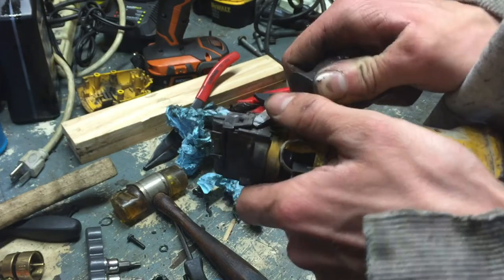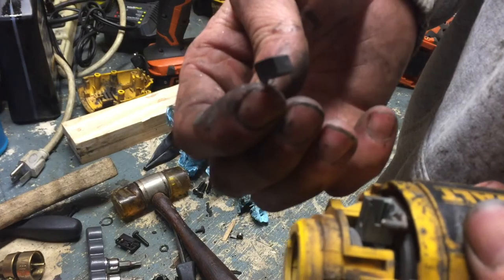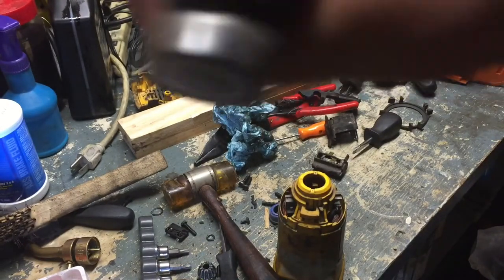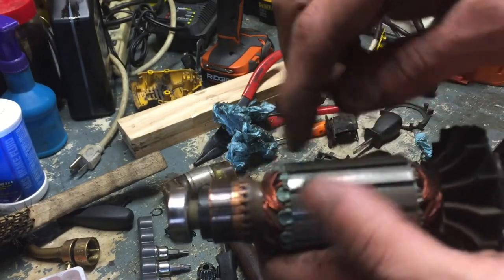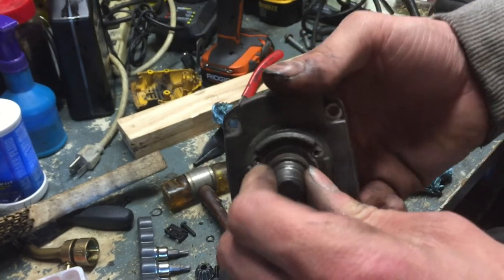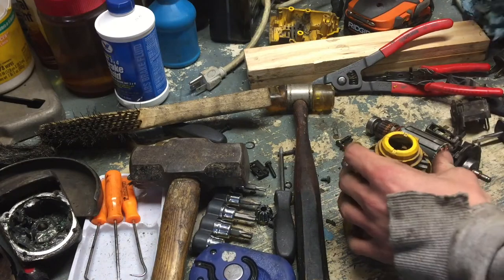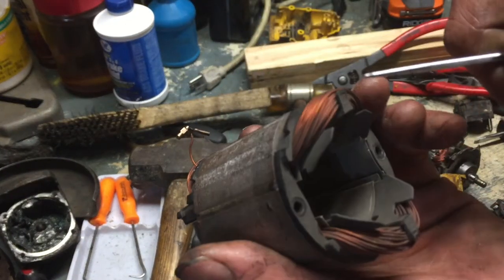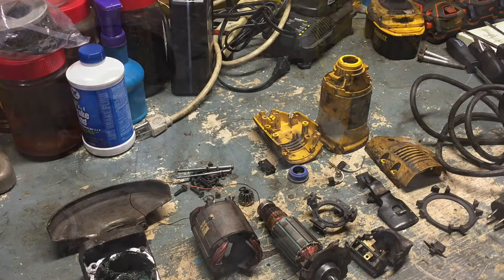DeWalt DW402 4 1/2 inch Angle Grinder Failure and Teardown Part 2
Part 2 of the tear down series.